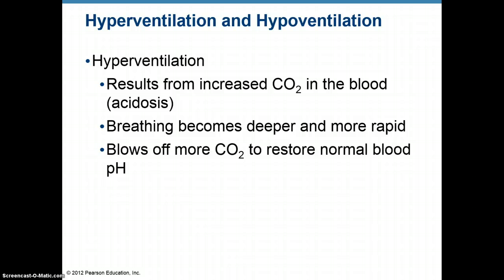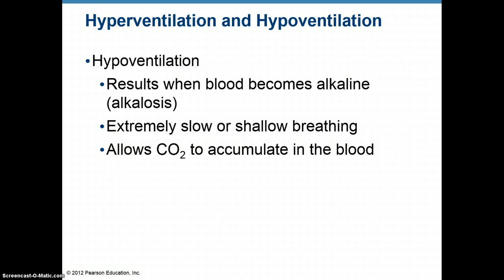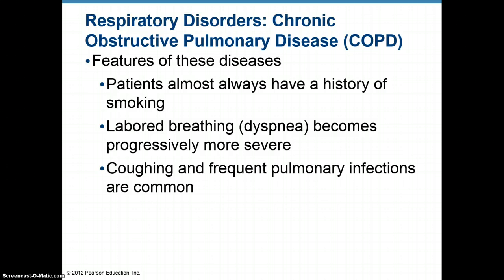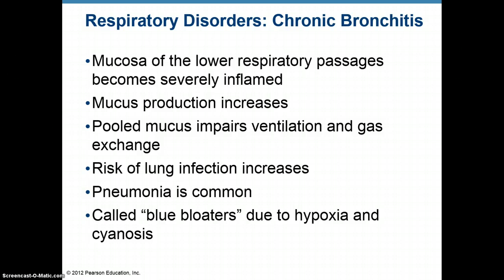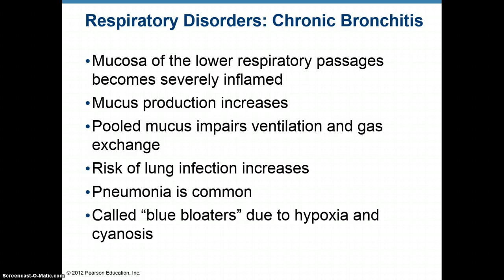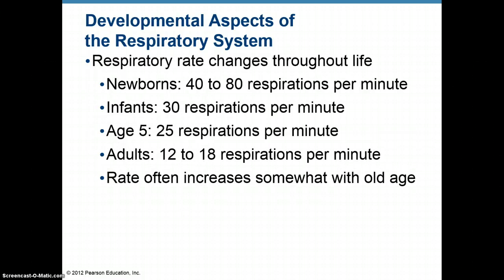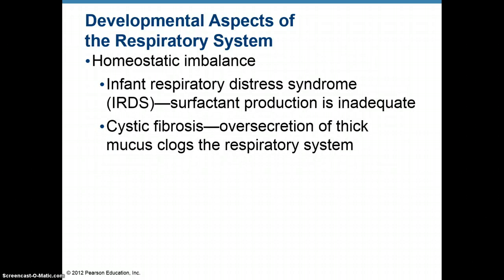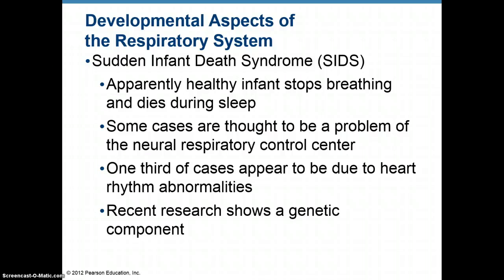Respiratory Part III